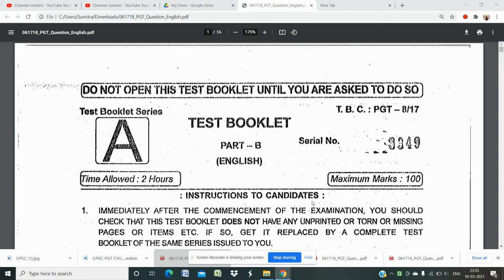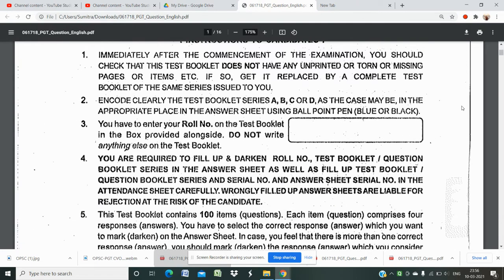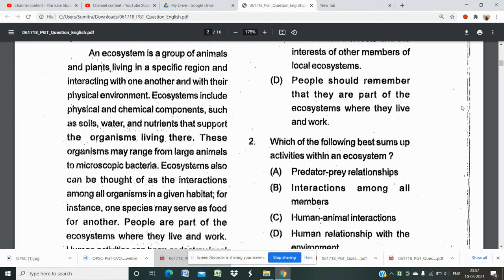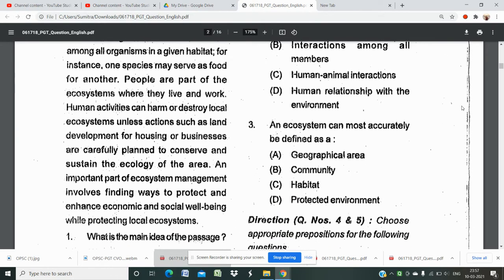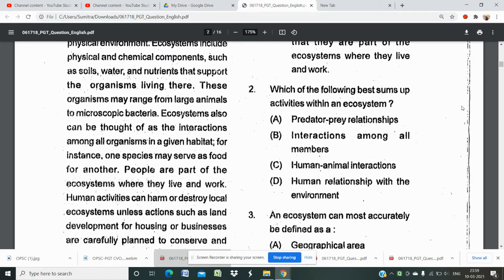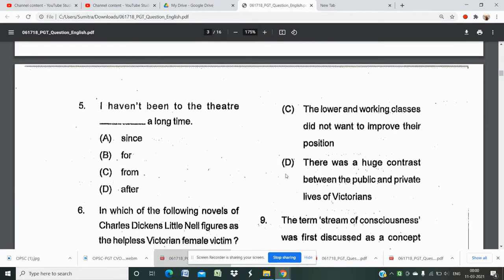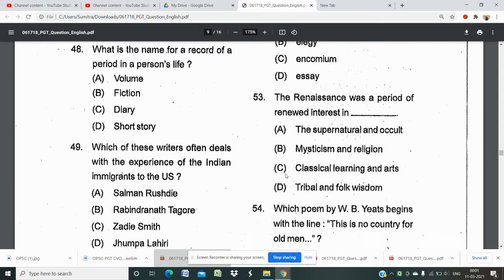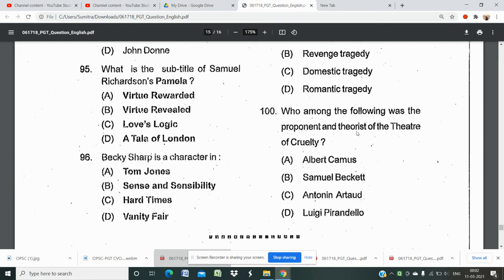OPSC PGT previous year English paper/pgt previous year question paper/pgt question paper/opsc/PGT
his is the question discussion on English Subject  paper for Post Graduate teachers of OPSC 2021,
the pdf link is given below please do check.

OPSC-PGT-Previous year question paper on compulsory PDF LINK